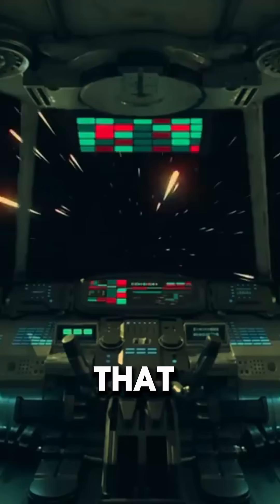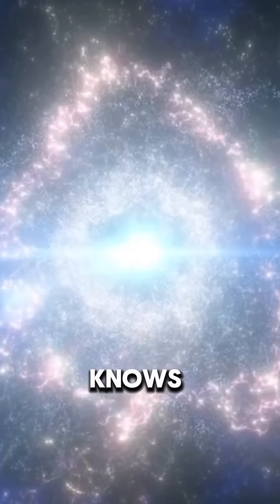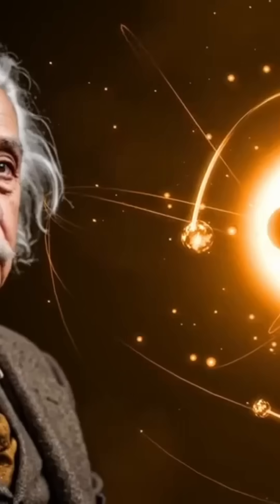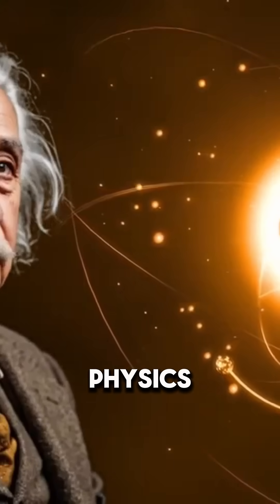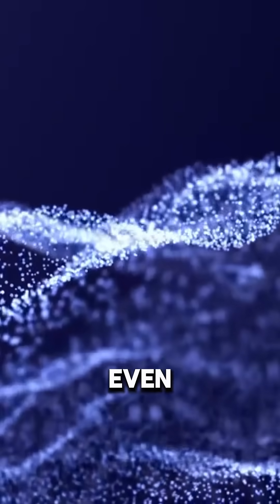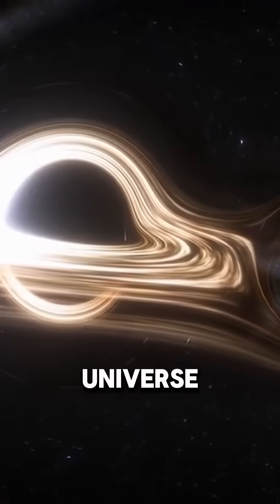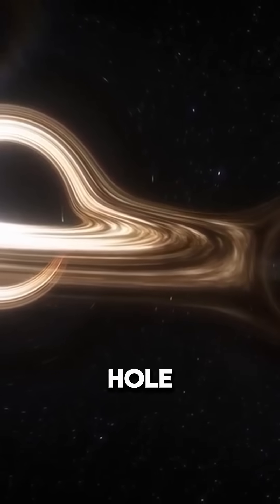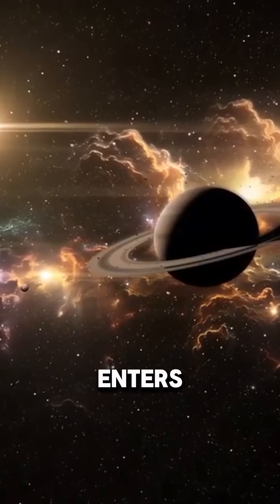Inside a Black Hole Theories and Speculation